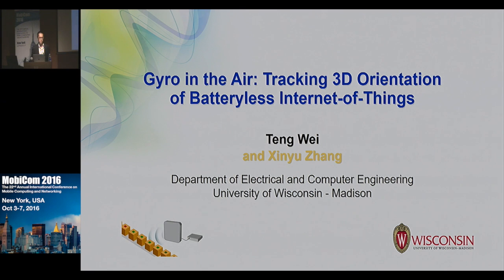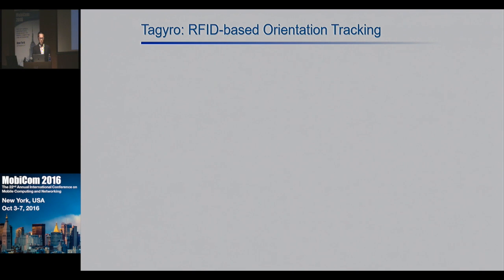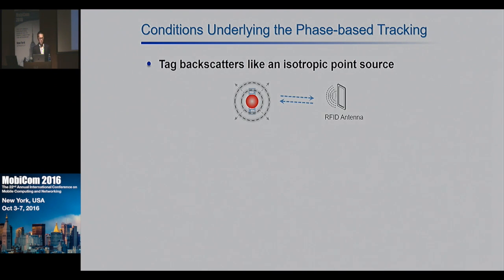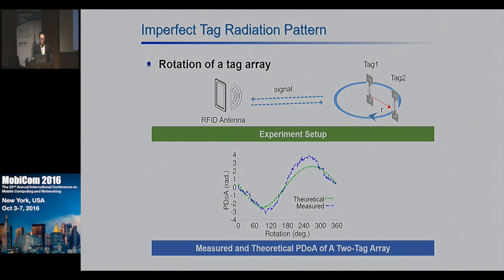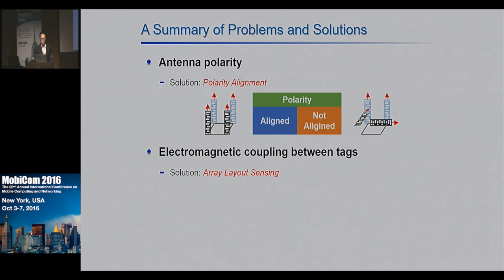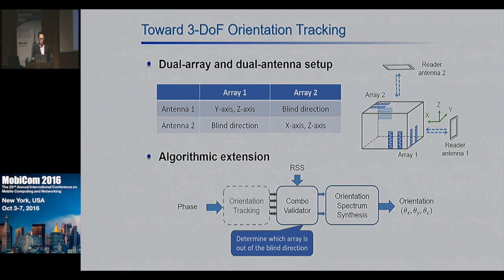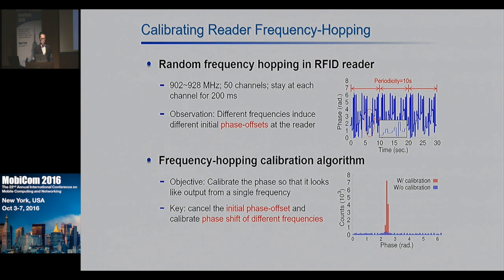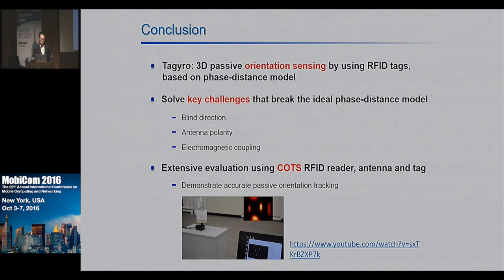MobiCom 2016 - Gyro in the Air: Tracking 3D Orientation of Batteryless Internet-of-Things